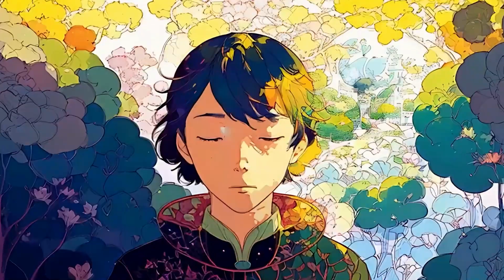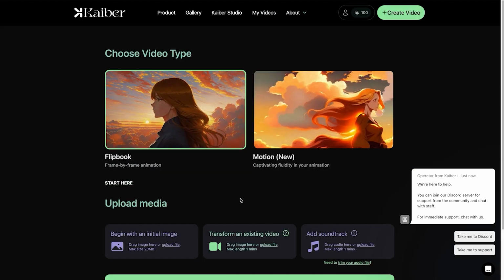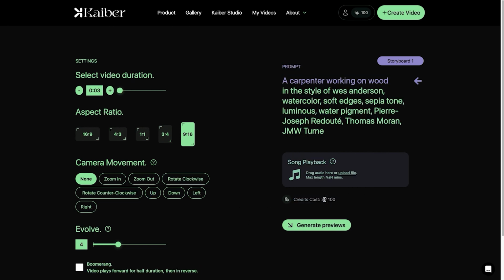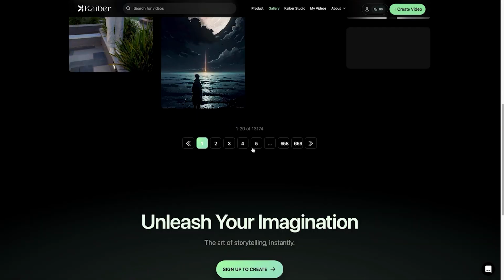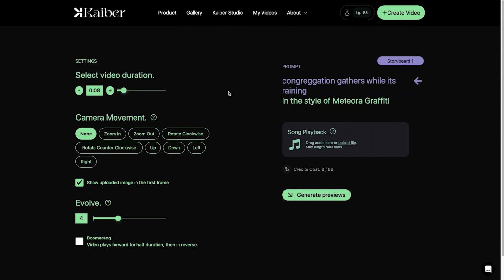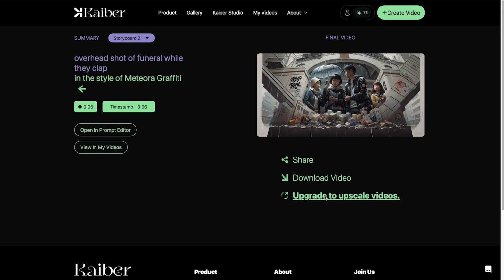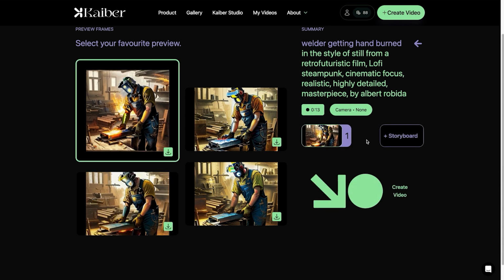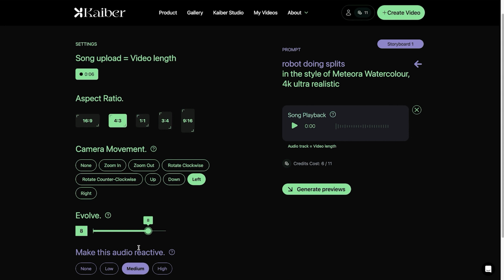KAIBER AI Tutorial : MIND-BLOWING AI Video Generator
In this tutorial, I'll show you how to create a phenomenal AI video using the KAIBER AI platform.

This AI video generator is easy to use and allows you to create videos with text to video, image to video, video to video, and even audio to video! With this awesome AI tool, you'll be able to create similar videos like "Linkin Park - Lost" music video, because "Linkin Park - Lost" music video was created with the help of Kaiber AI!

✅ Try VidIQ for Free – Most Advanced Growth Tools for Video Creators👍